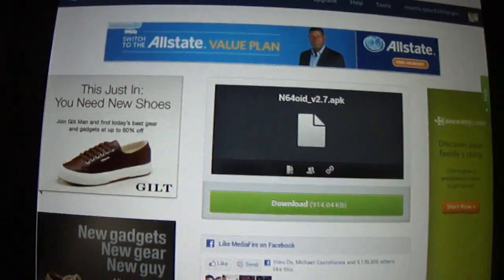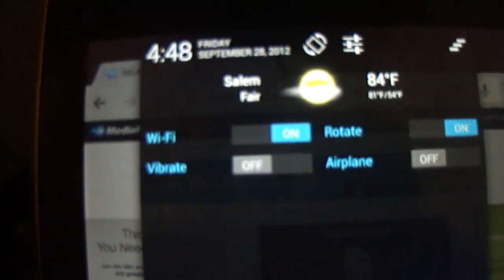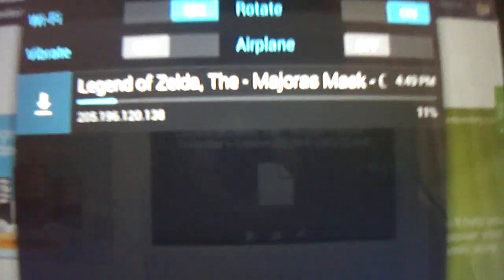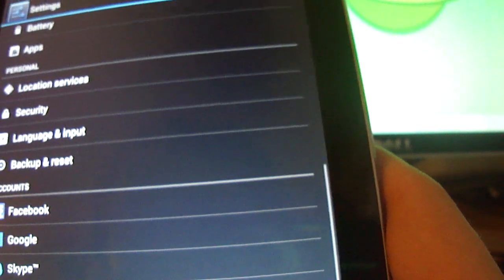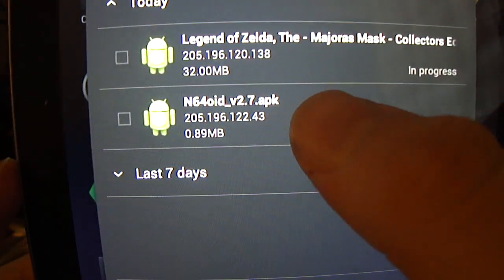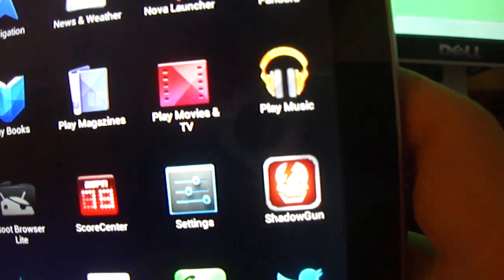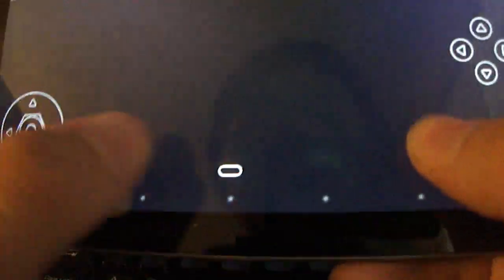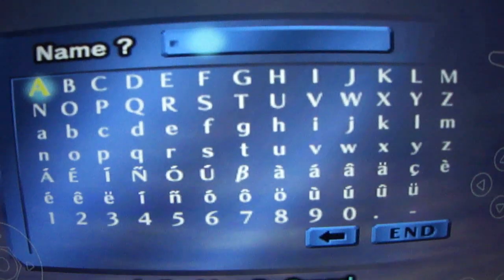Android Tutorial: How to put emulators on you Android device! Part 4 N64oid (N64)